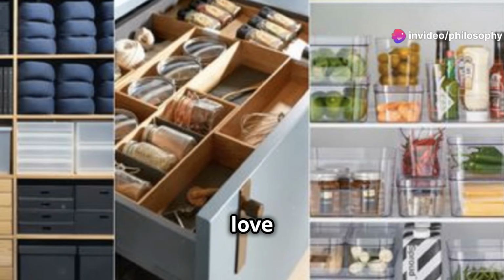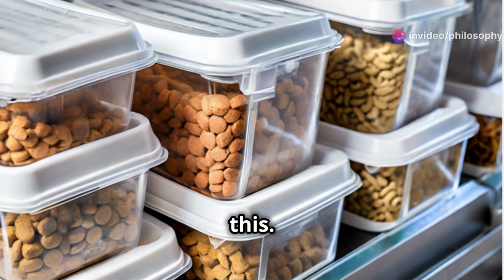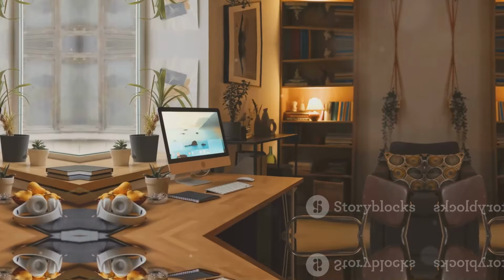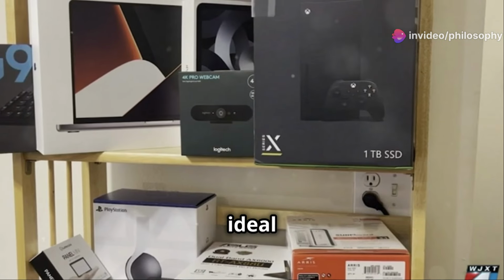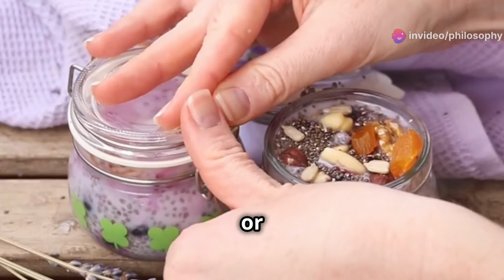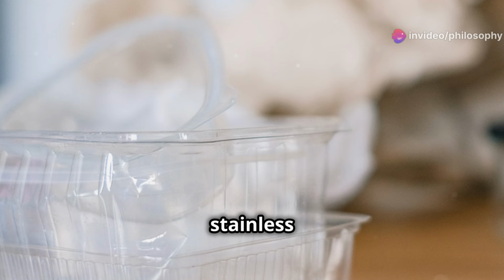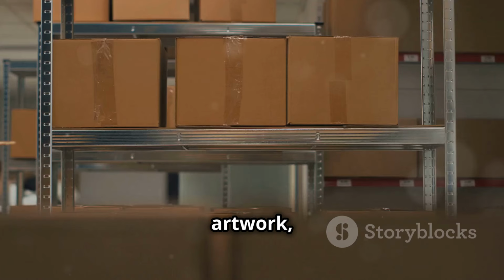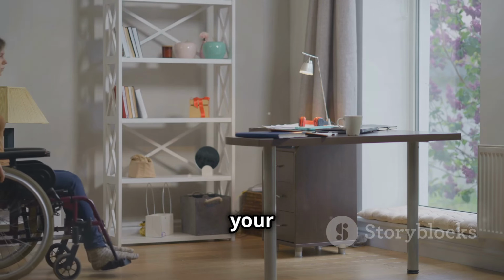6 Things You Should NEVER Store in Plastic Bins, According to PROS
Avoid common storage mistakes with our latest video, "6 Things You Should Never Store in Plastic Bins, According to Pros." Learn from expert advice on why certain items should never be stored in plastic containers and discover alternative storage solutions to keep your belongings safe and in top condition. From delicate fabrics to important documents, find out how improper storage can lead to damage and deterioration. This video provides essential tips to protect your valuables and maintain their longevity. Watch now to ensure you're storing your items the right way and preserving their quality for years to come!